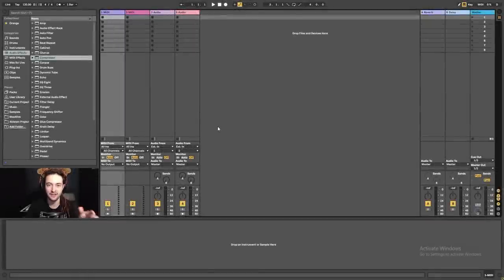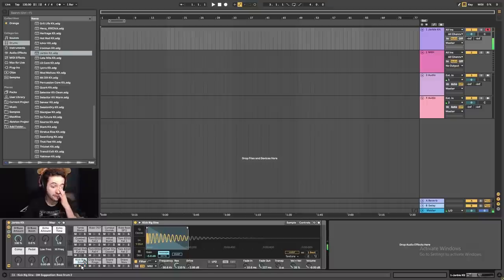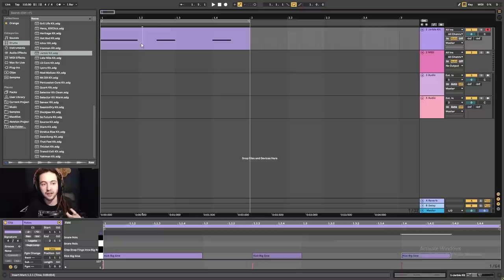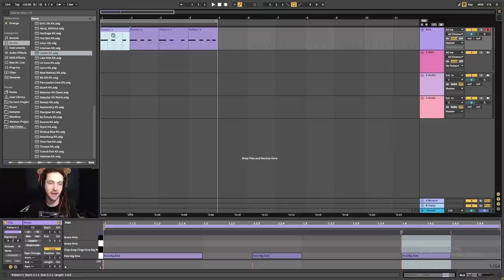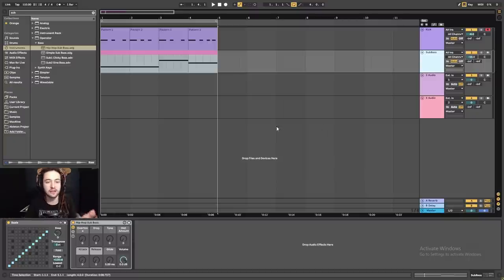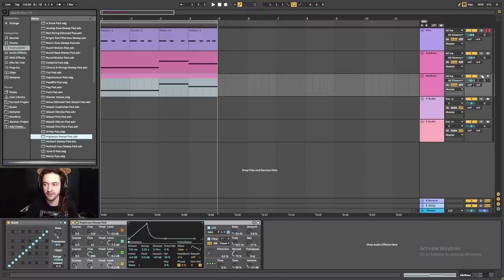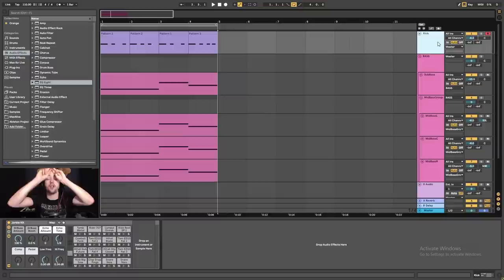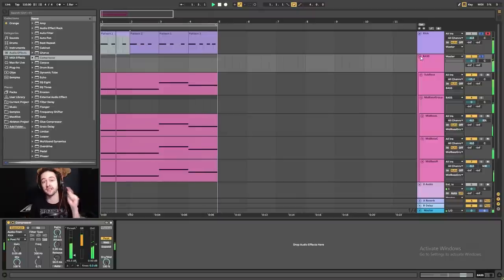Ableton Live 10 for Beginners - How to Create a Song Part 1 (2019)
In this video series, I will teach you how to make your first song inside of Ableton live! START TO FINISH!

This video, the first part, focuses on the kick and bass to get things started!